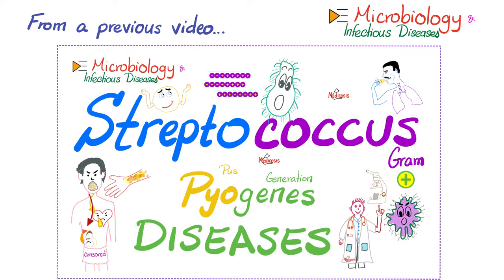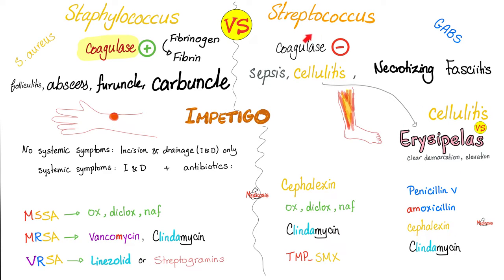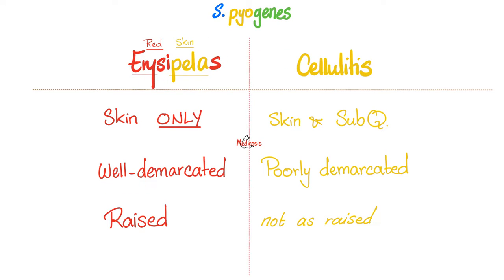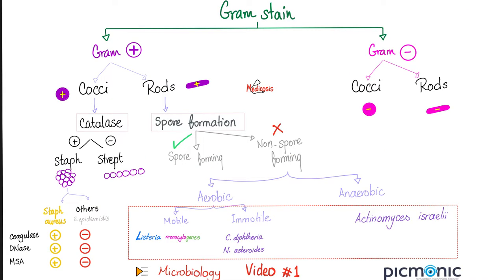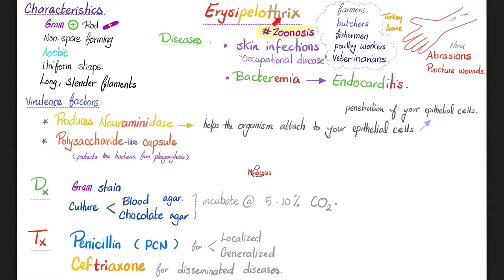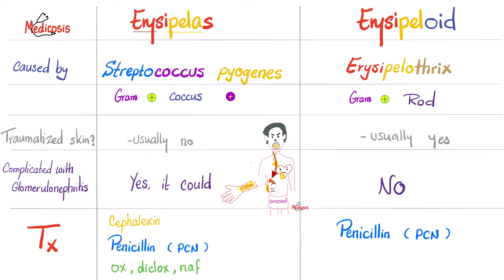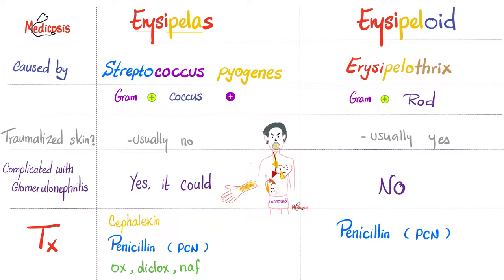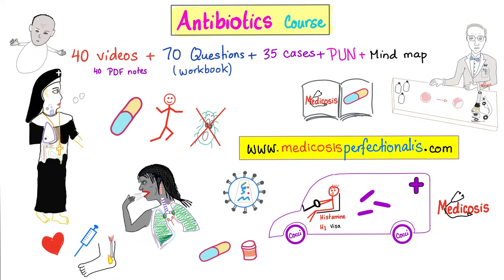Erysipelothrix vs Erysipelas of Streptococcus pyogenes (Group A Streptococci) | Comparison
Erysipeloid vs Erysipelas| Erysipelothrix vs Erysipelas of Streptococcus pyogenes (Group A Streptococci)…Comparison | Gram-Positive bacteria | Microbiology & Infectious Diseases Lectures | Medicosis Perfectionalis.